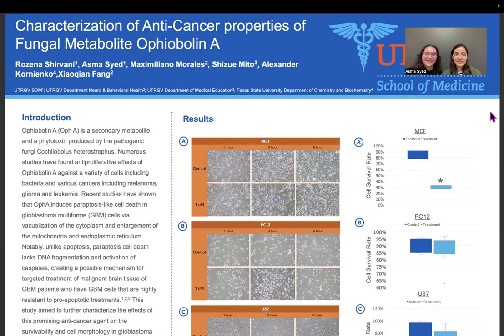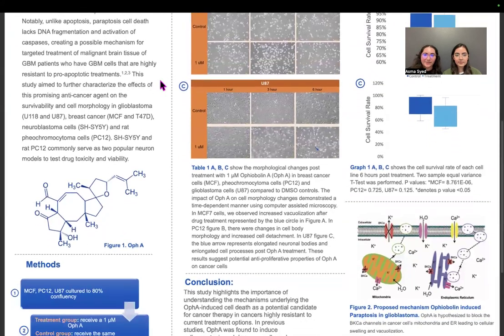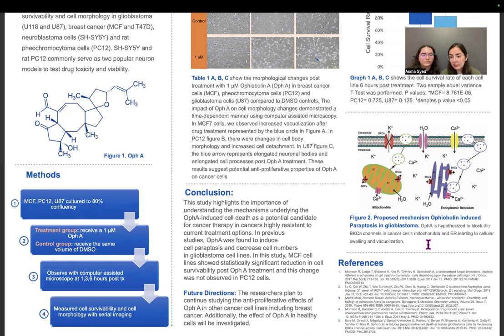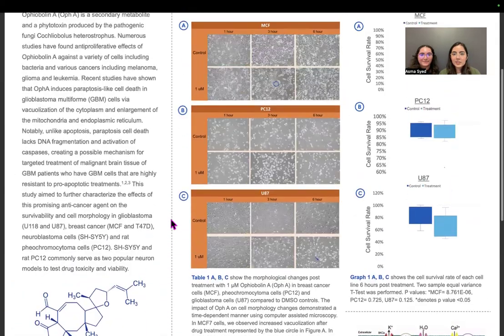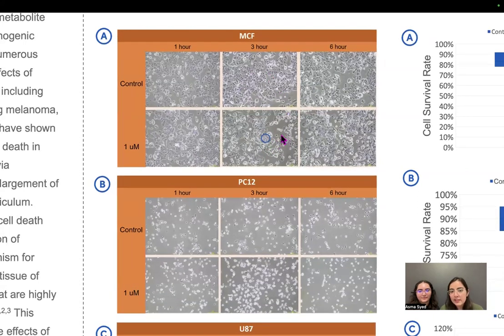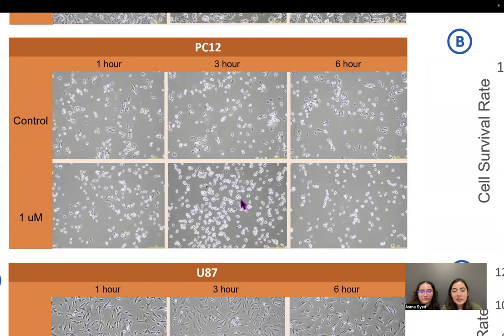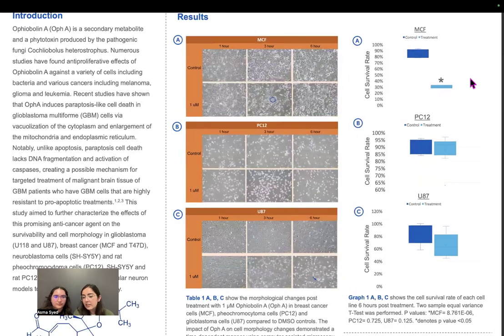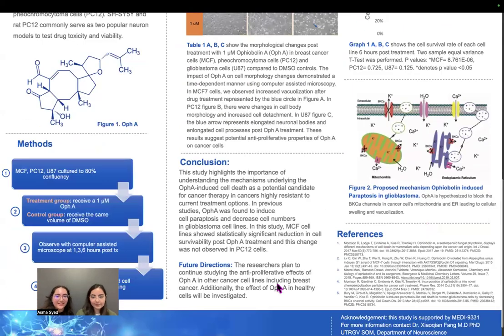Characterization of Anti-Cancer properties of Fungal Metabolite Ophiobolin A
Presentors: Rozena Shirvani & Asma Syed
UTRGV SOM Research Symposium - ICCHD 2024
Video Presentation Submission